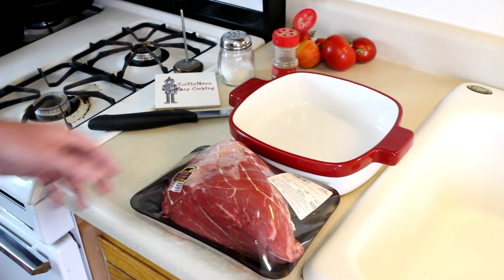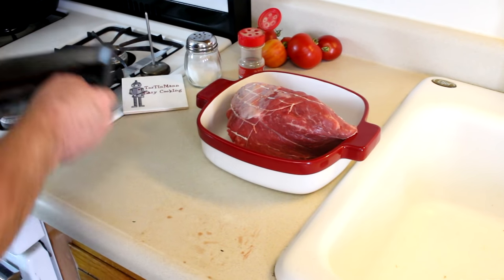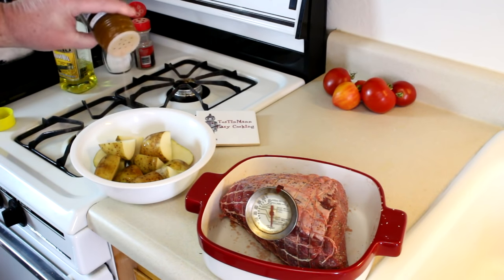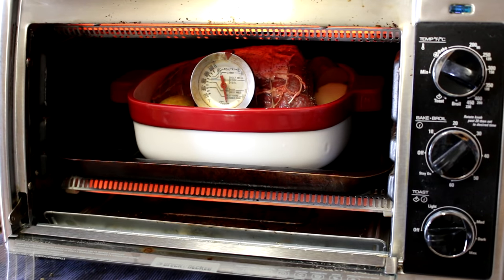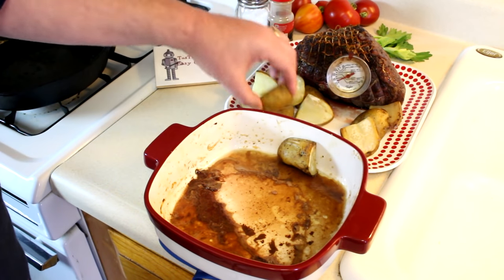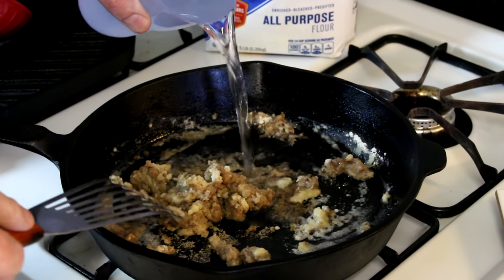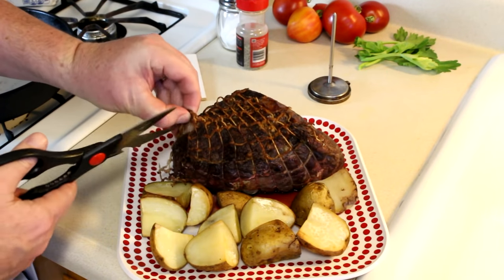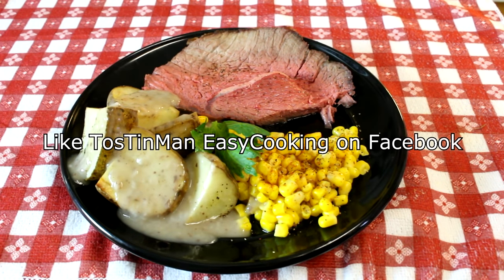How to Cook a Roast in the Oven~ Best Roast Beef~Cross Rib Roast and Gravy Recipe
In this easy cooking video, I cook a beef cross rib roast with some potatoes, in my toaster oven. I also made some homemade gravy with the drippings. For the gravy, I used 2 tablespoons of butter, 2 tablespoons of flour, the pan drippings, water, and salt and pepper to taste. The cooking time for this 3 lb roast was 70 minutes in a 350 degree F oven. For more easy cooking and recipes, be sure to check out my easy cooking channel.